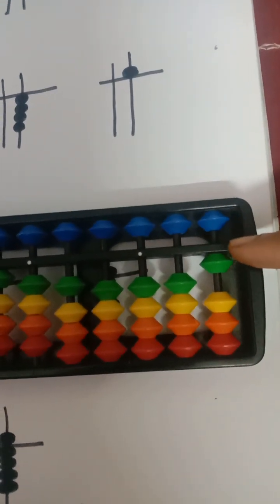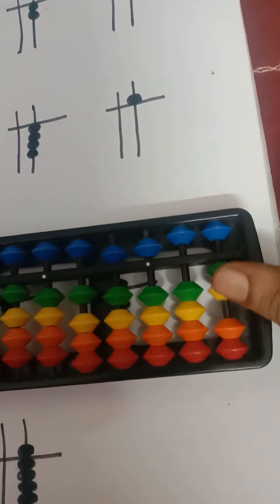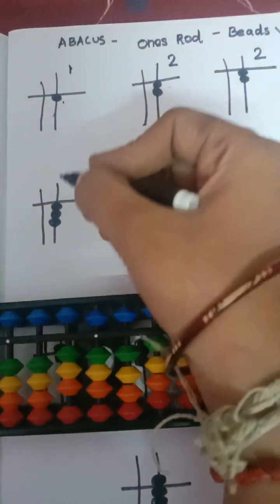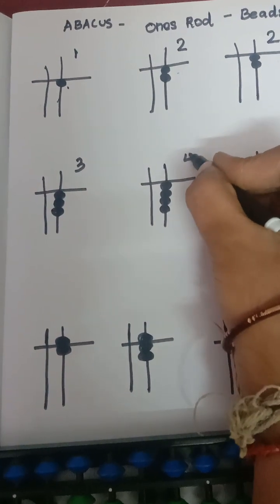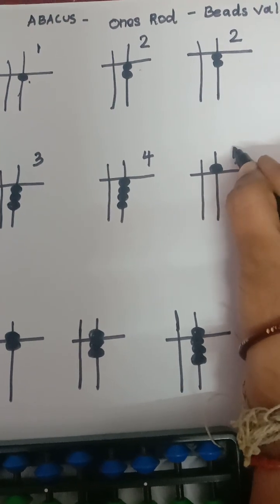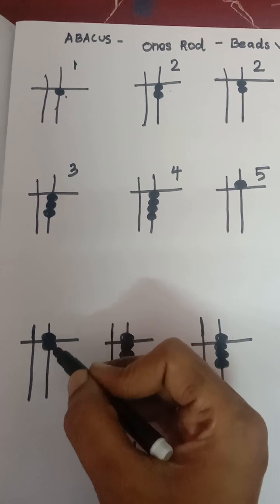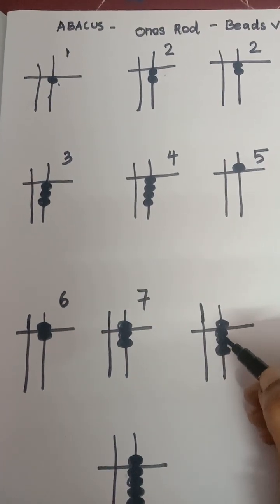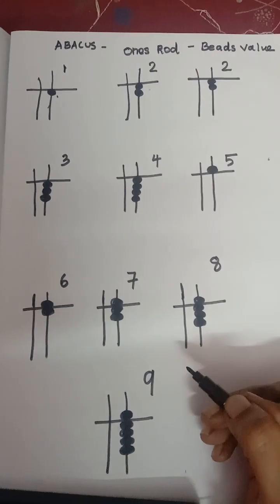Abacus brainbay method of teaching ones rod beads value and addition